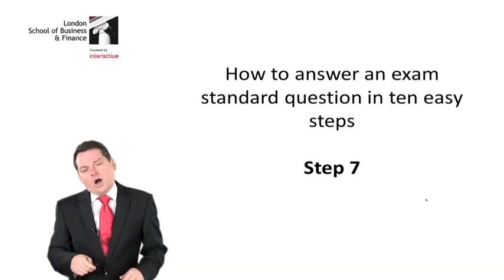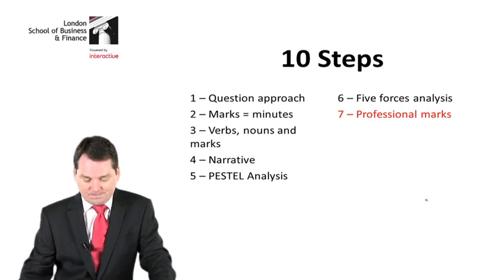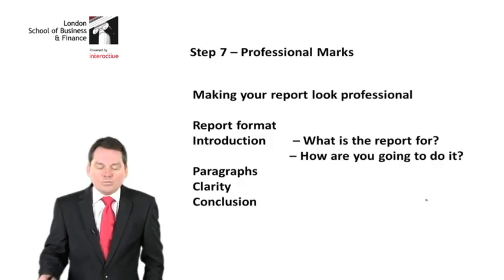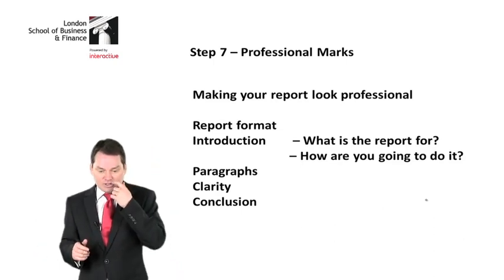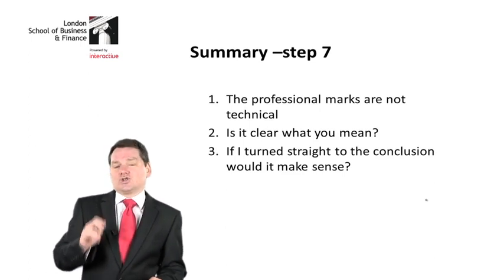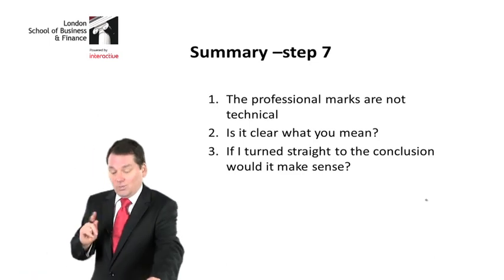LSBF ACCA 10 STEPS TO PASS P3: STEP 7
LSBF ACCA tutor David Laws presents the 7th step to solve an exam question for the P3 paper on "Business Analysis".
This paper teaches individuals to use professional discretion when assessing a business' strategic position. It also supplies direction on how to implement strategic action through business procedures and structural change, action which may include the introduction of knowledge systems and information technology. Students will also learn to manage quality processes, projects and people.